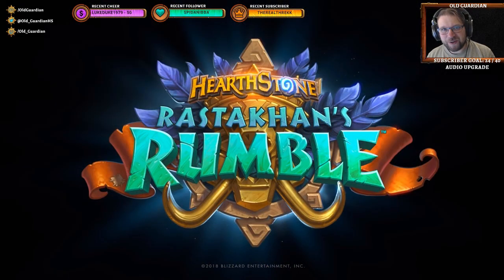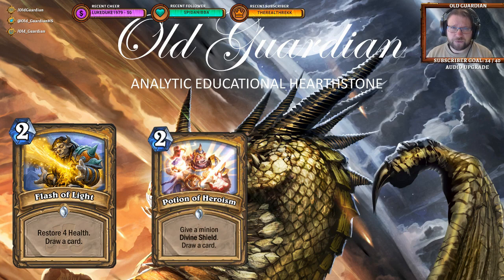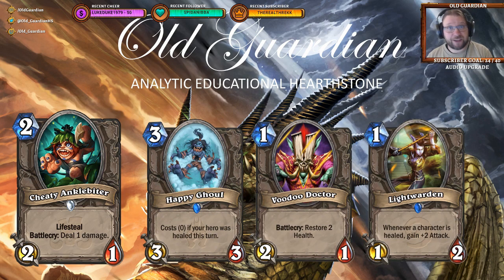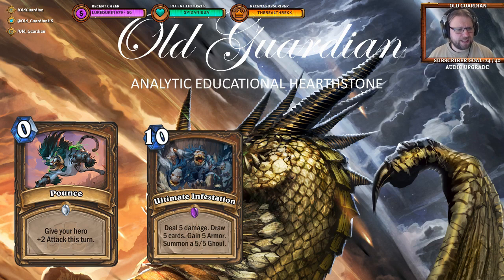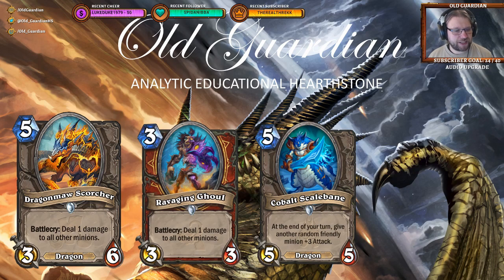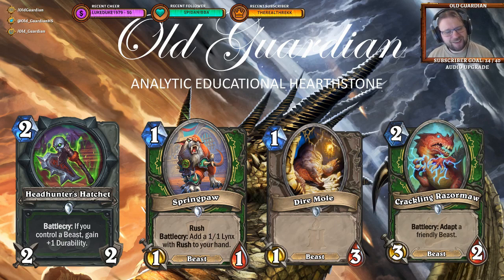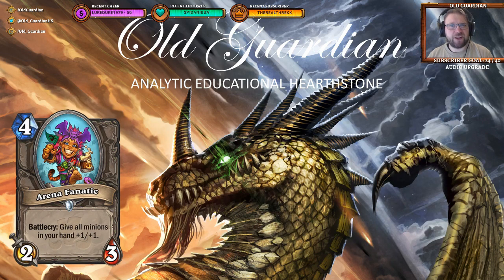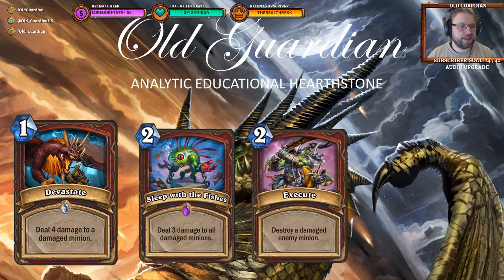Rastakhan's Rumble: Final reveal stream cards review, part 1 (Hearthstone)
In this card review video, I look at the first 18 cards from the final review stream!